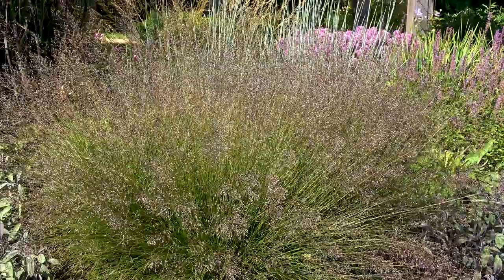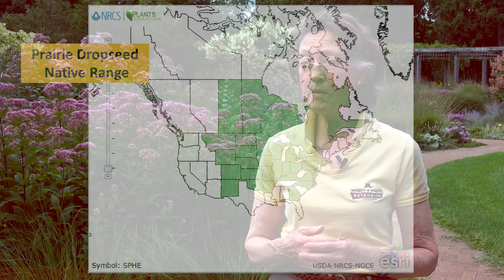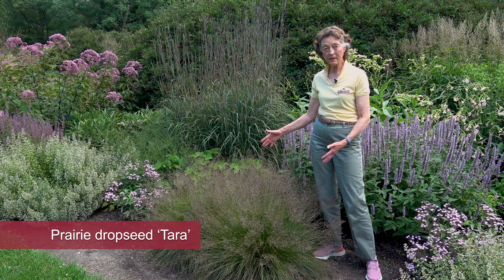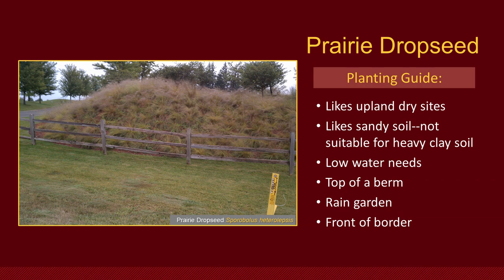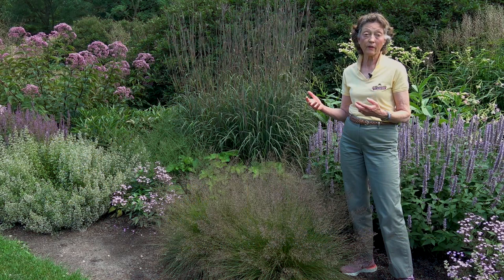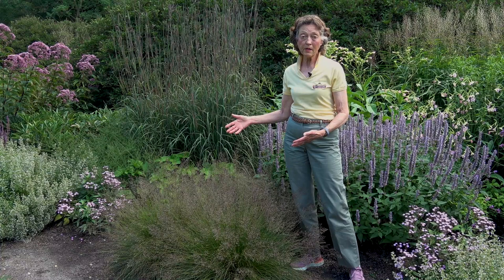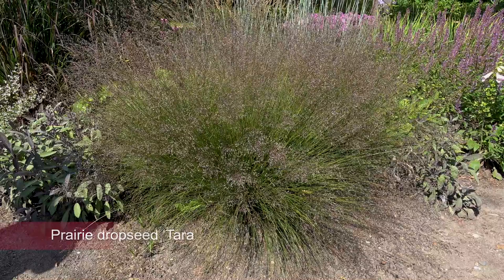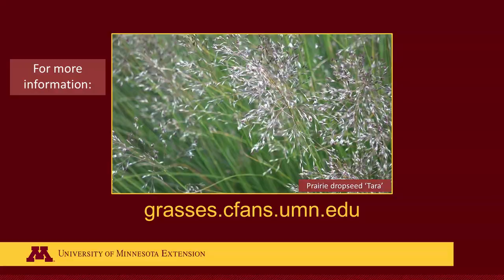Benefits of Native Grasses: Prairie Dropseed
Native grasses like prairie dropseed have lots of benefits for Minnesota's yards and gardens. Prairie dropseed is good for the soil, supports wildlife and is a low-maintenance plant. UMN Extension Professor and Horticulturist Mary Meyer explains the benefits.  One of a 3-part video series on the benefits of native grasses.